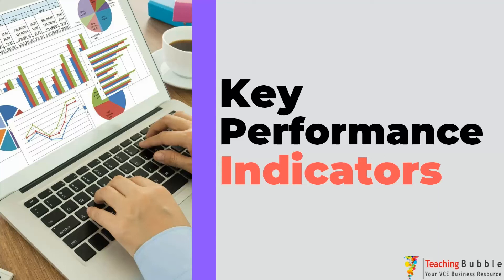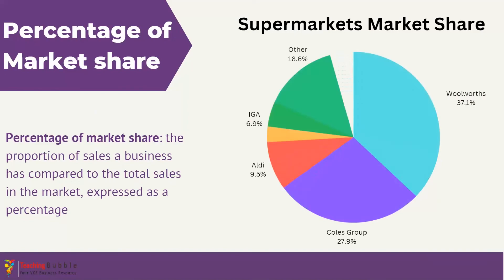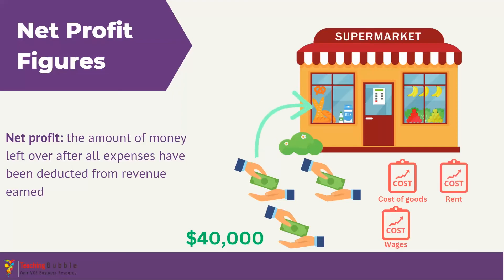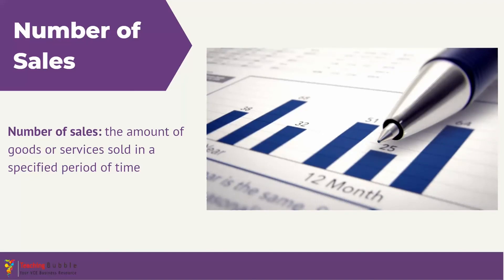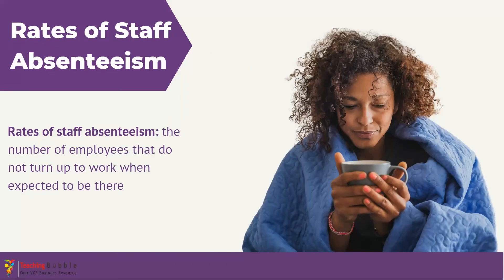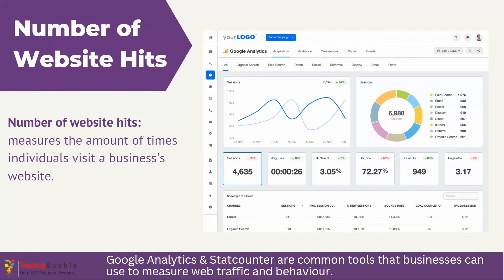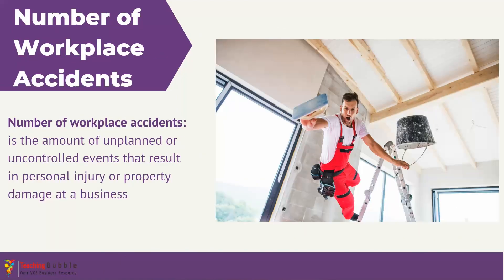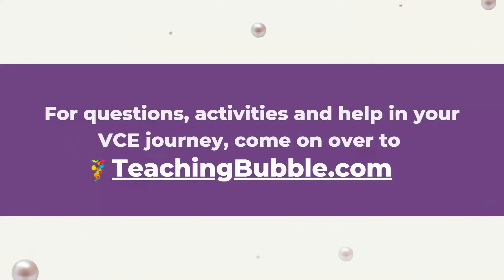Key Performance indicators | VCE Business Management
This video looks at key performance indicators. More specifically, it looks at percentage of market share, net profit figures, rate of productivity growth, number of sales, rates of staff absenteeism, level of staff turnover, level of wastage, number of customer complaints, number of website hits and number of workplace accidents.

To access the questions, for this video, come on over

If you need the chapters for this video, here they are
0:00 Intro
1:15 Percentage of Market share
2:29 Net profit figures
3:53 Rate of productivity growth
4:24 Number of sales
5:14 Rates of staff absenteeism
5:49 Level of staff turnover
6:46 Level of wastage
7:27 Number of customer complaints
8:38 Number of website hits
9:19 Number of workplace accidents
9:54 Recap